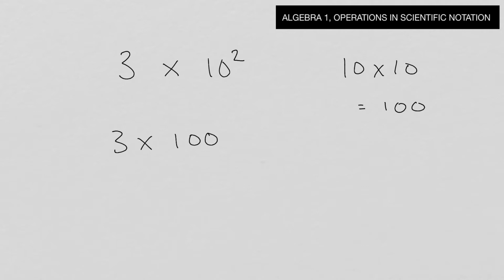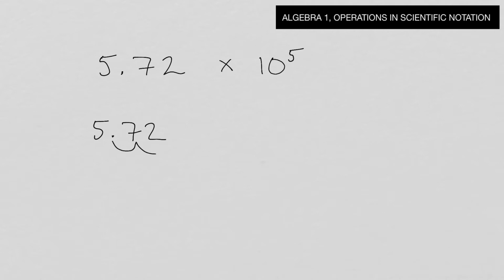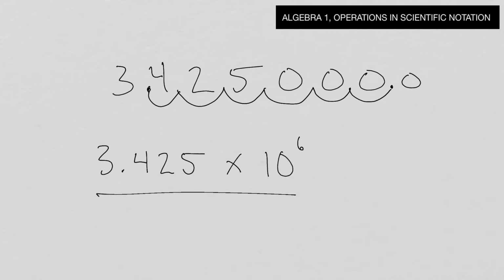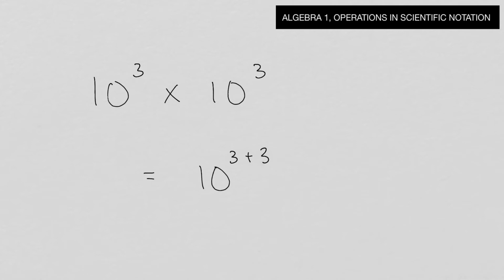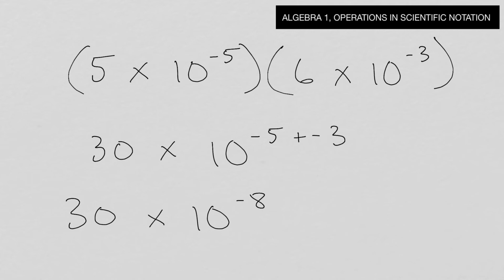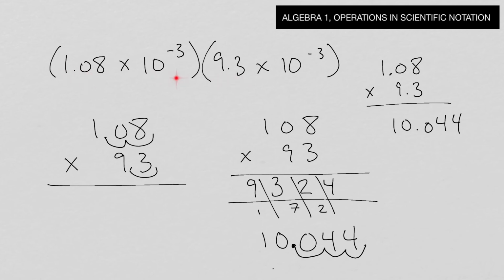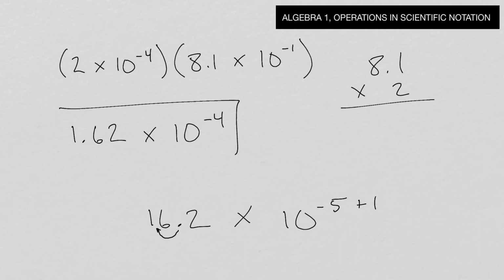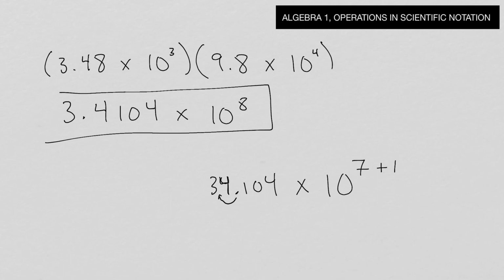ALGEBRA 1, Operations in Scientific Notation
How to Multiply with Scientific Notation.